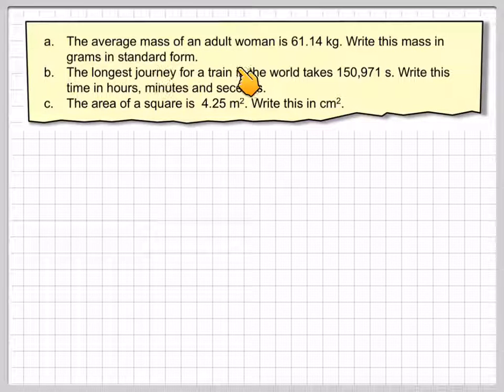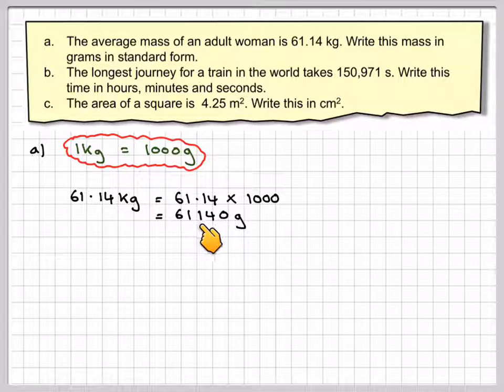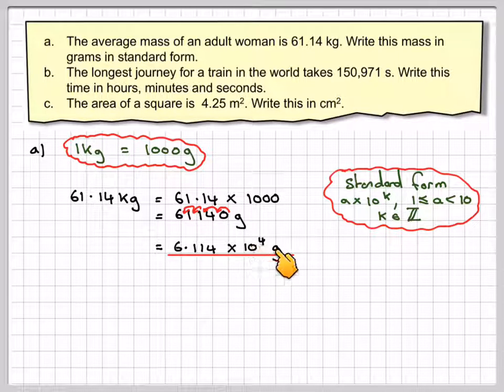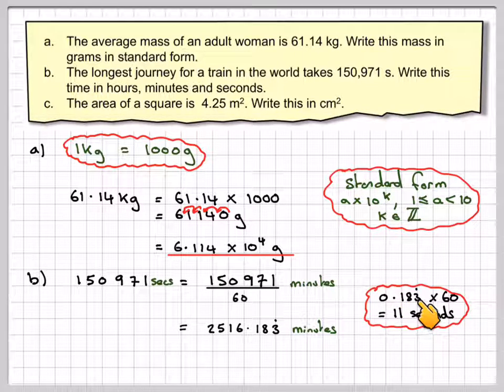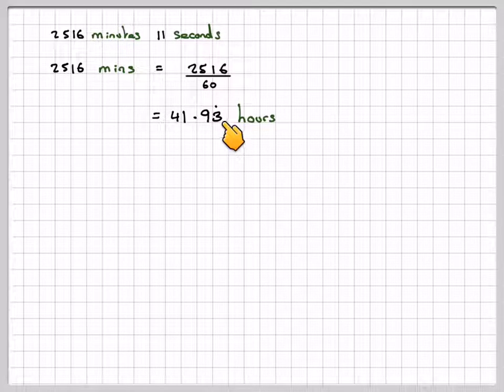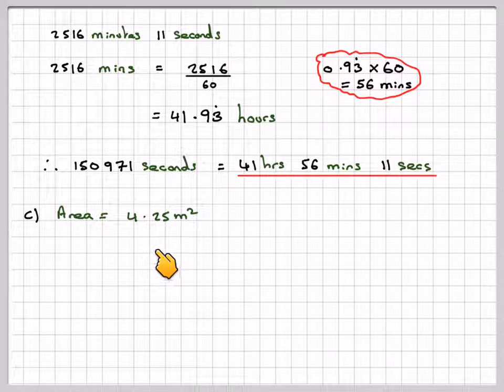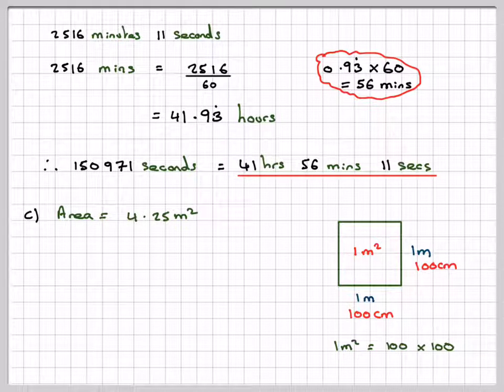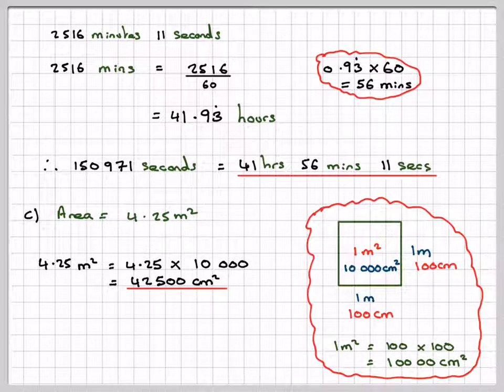Change of units for mass, time and area